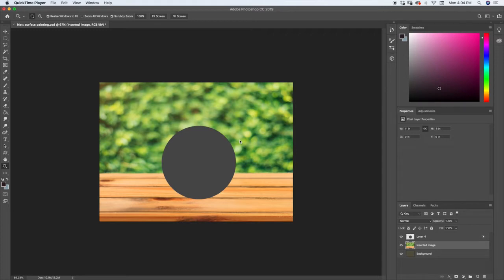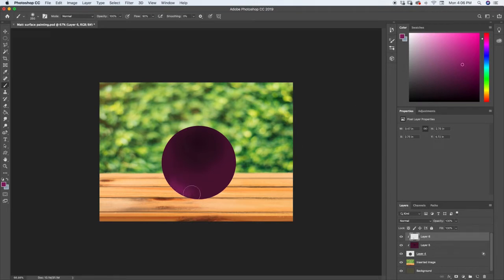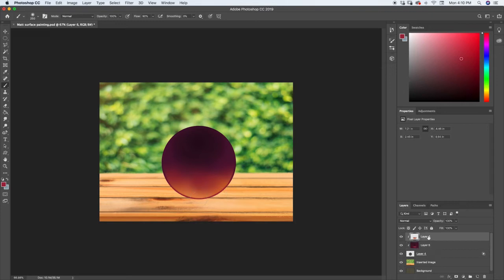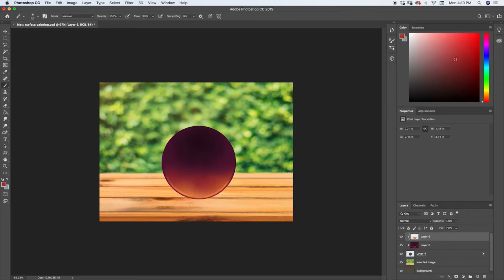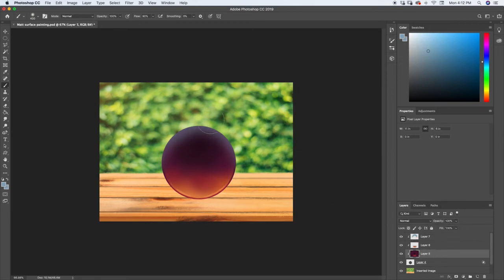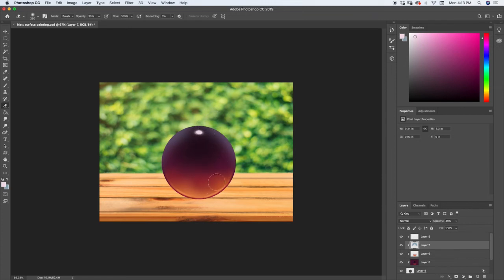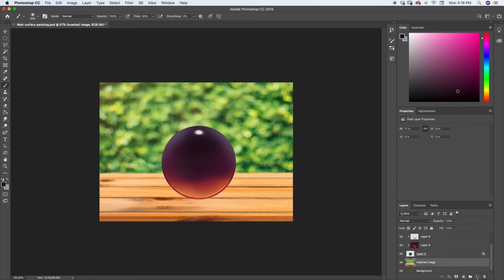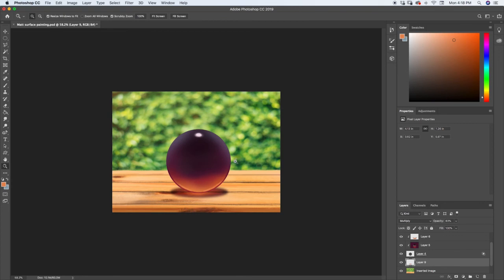11.5 Translucent Surfaces || Free Digital Painting Course || Photoshop Painting Course